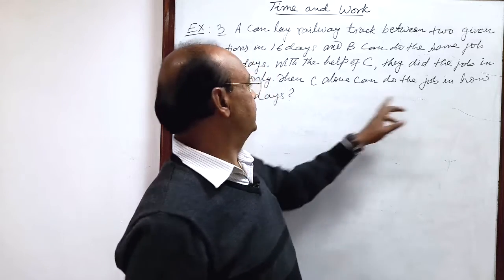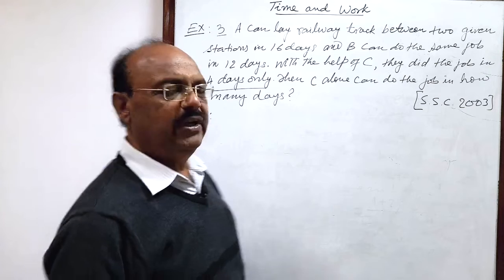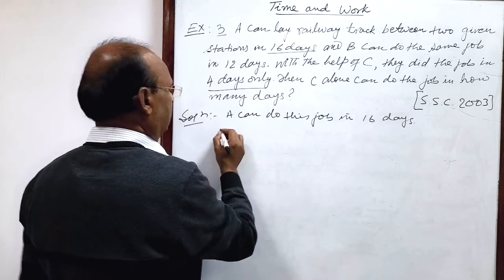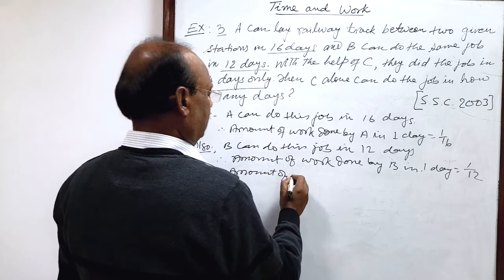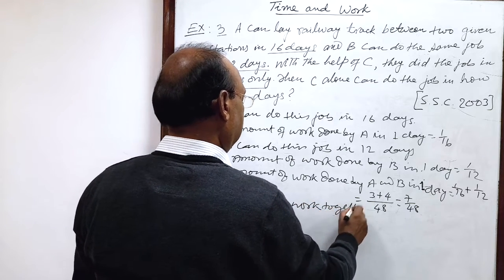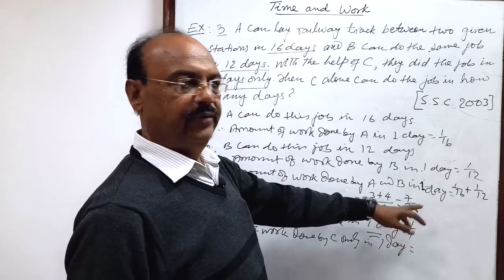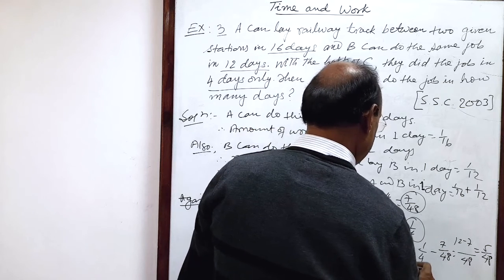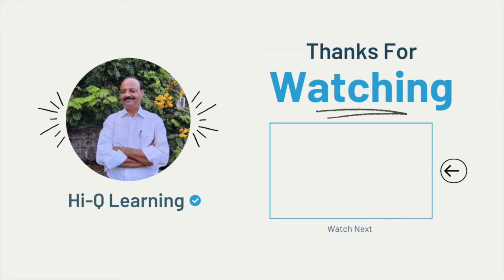A can lay railway track between two given stations in 16 days and B can do the same job in 12 days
A can lay railway track between two given stations in 16 days and B can do the same job in 12 days. With the help of C, they did the job in 4 days only. Then C alone can do the job in how many days? [SSC 2003]

Time and Work | Introduction | Quant | Unitary method | Competitive Exam | SSC | Banking | Railway